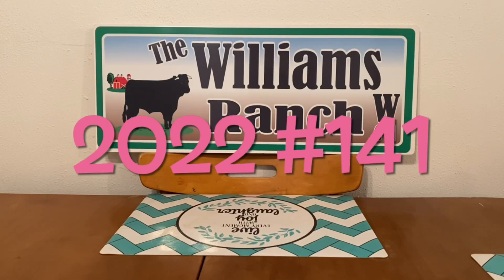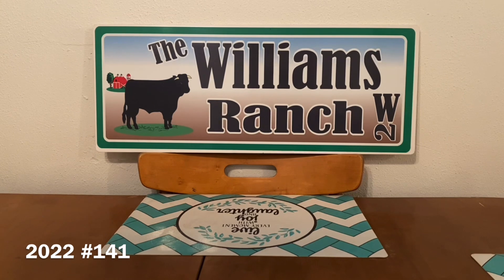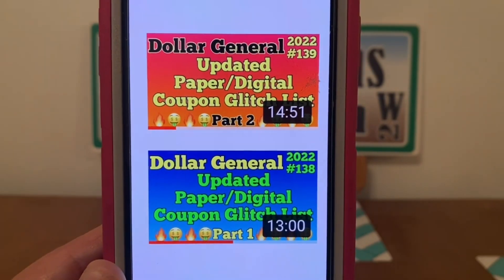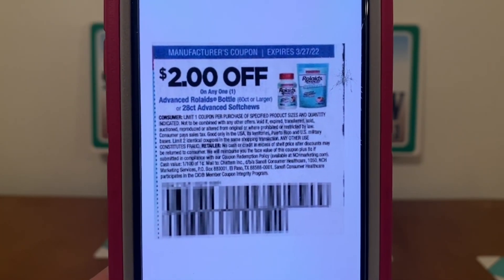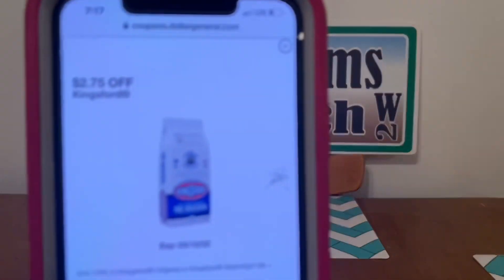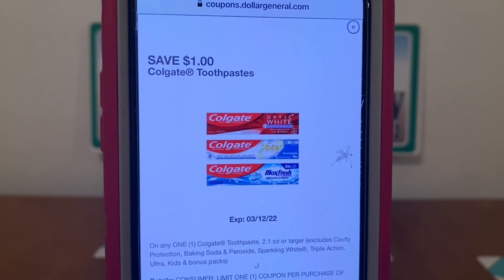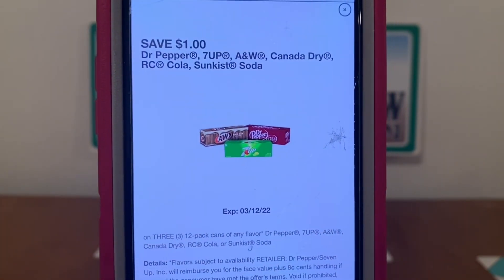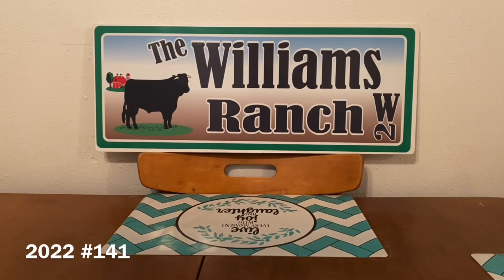2022#141🔥Dollar General Coupon Glitches🤑Digital Coupons Expiring‼️Must Watch👀